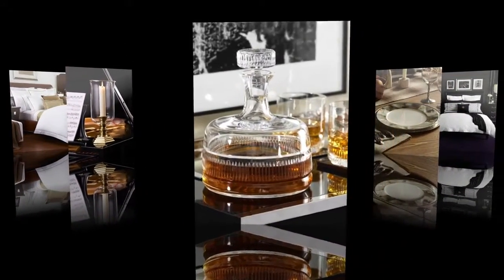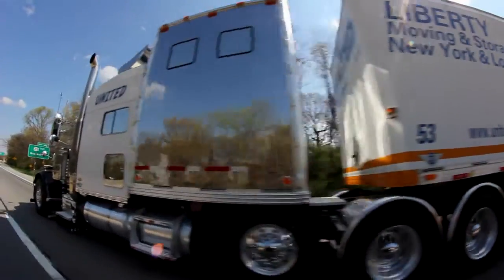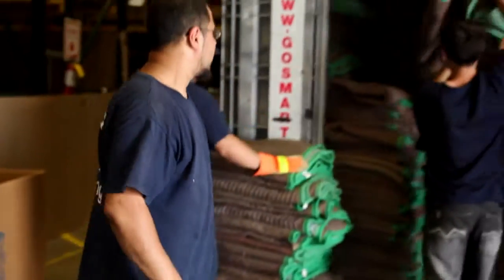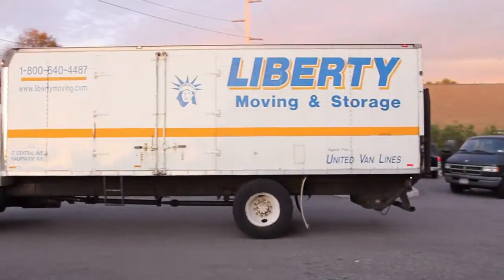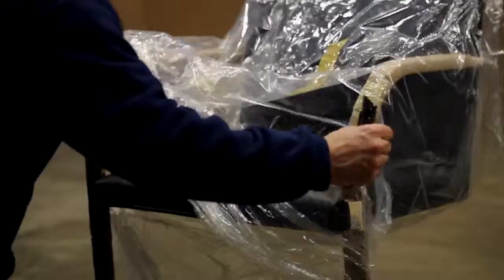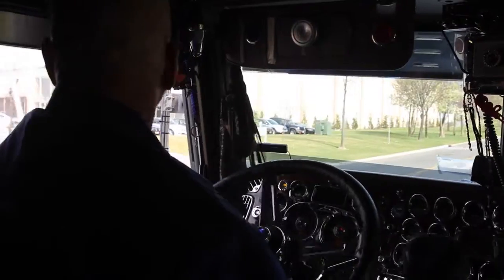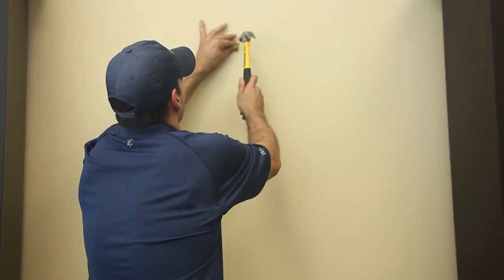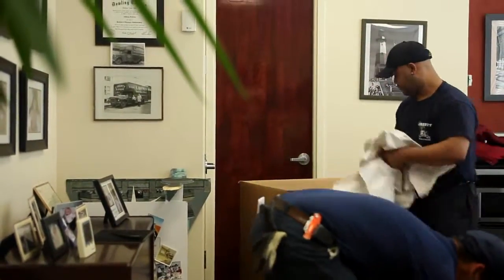Liberty Platinum HD